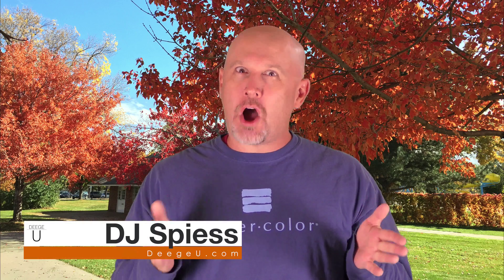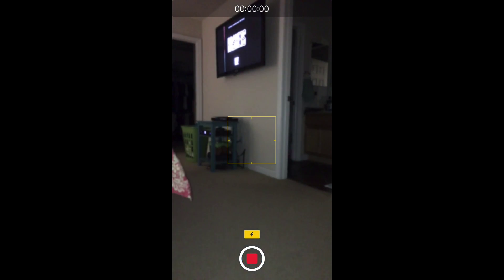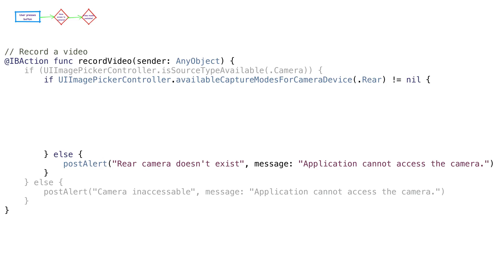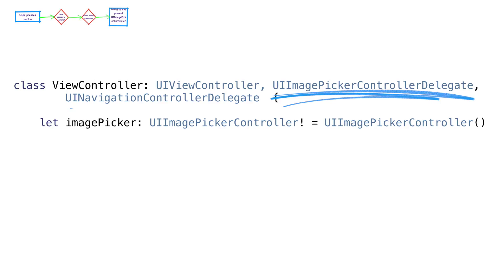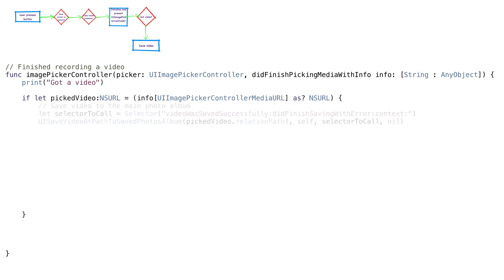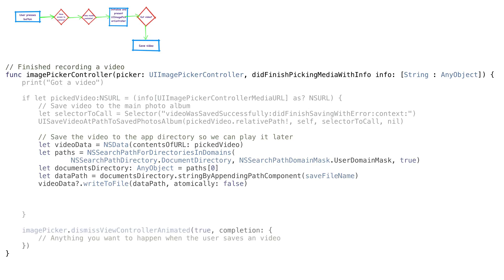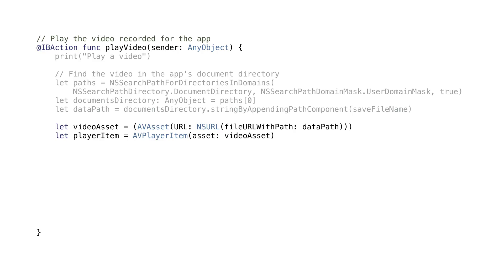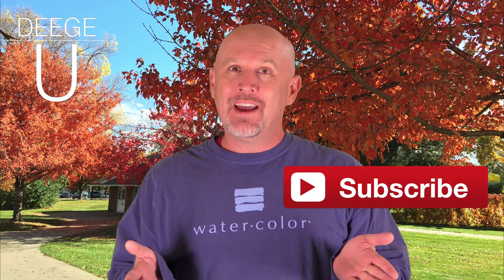How to capture video in iOS 9 and Swift 2.0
** NOTE: The code on GitHub is updated for Swift 3.1 and iOS 10.3, so it differs from the original video. The concepts are similar, but the syntax has changed. **

In this tutorial, we're going to create a video, save it to the photo gallery and our documents folder, and finally we'll play the last video we recorded. How to record and play video in Swift next!

Using the video camera can be summed up in a few steps. First we need to see if our app has access to the camera. Then we need to check if the video capture mode is available. What we're doing here is checking to see if we can do video. Next we initialize an image picker controller with some flags, and present the camera view controller to the user. From there we'll need to check to see if we got a video or if the user selected cancel. If we got a video or if the user cancels, we're done.

Here's our app. There's two buttons. One for recording video, and the other plays the last video recorded. It's that simple. If we record two videos, the button will only play the second video. Once we see how it's done, we can handle videos any way we like in our app.

Concepts: iOS, swift, video camera, UIImagePickerController, AVKit, AVFoundation

Media credits:
All images are owned by DJ Spiess unless listed below: